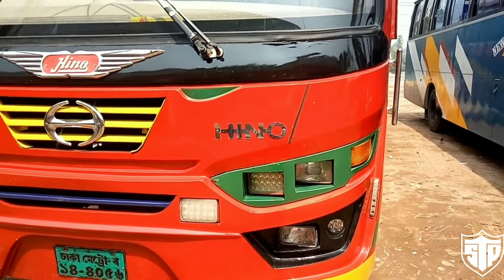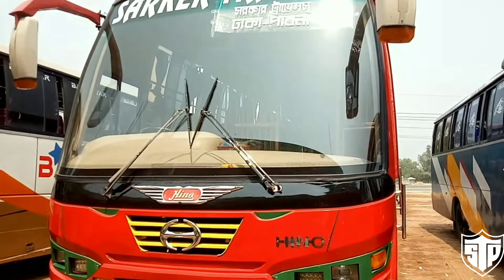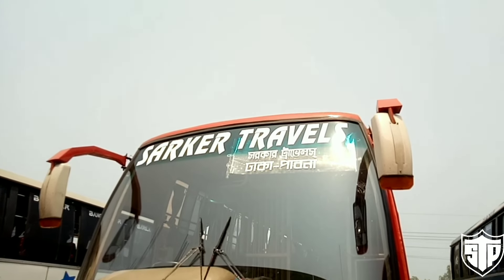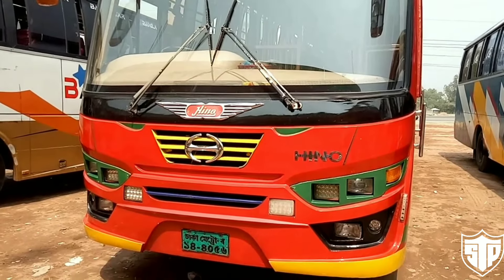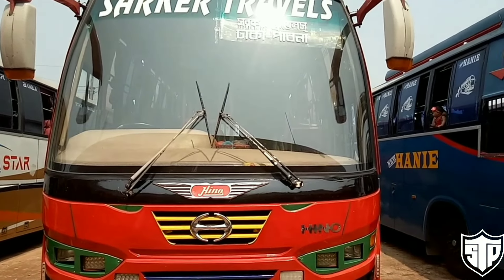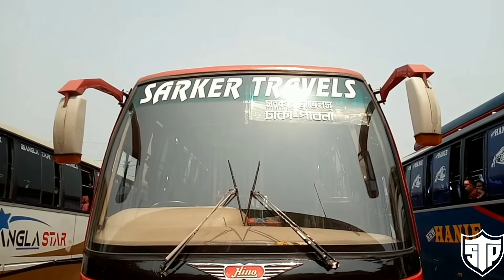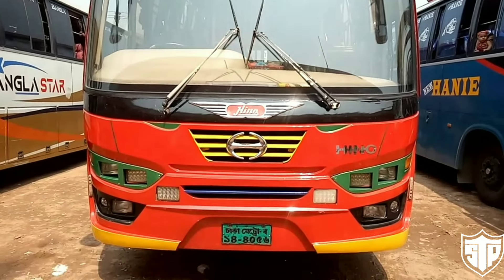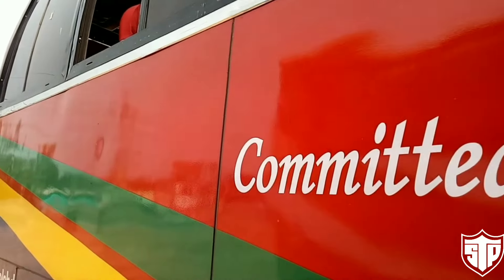সদ্য রিপেইন্ট হওয়া সরকার ট্রাভেলস ১৪-৪০৫৬ | ব্যবহৃত হয়েছে নতুন সিট! 😱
গাড়ি নাম্বারঃ- ১৪-৪০৫৬

search tems:-
sarker travels bus
sarker travels ac bus
sarker travels hyundai
sarker travels dhaka to pabna